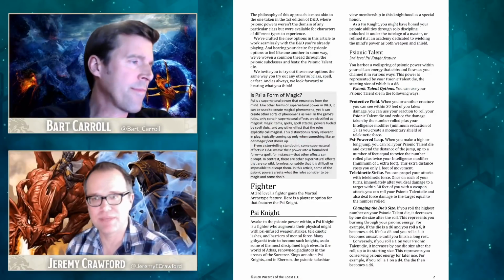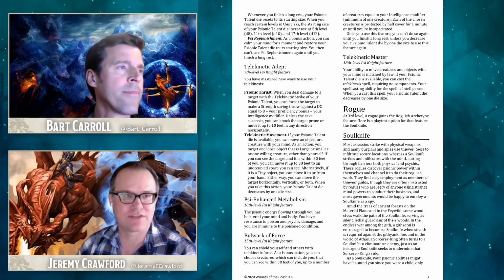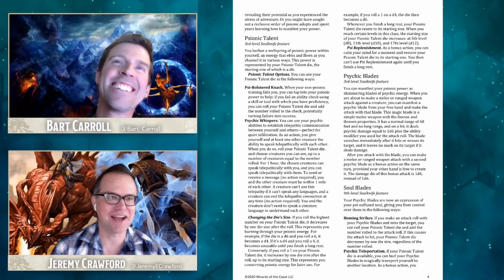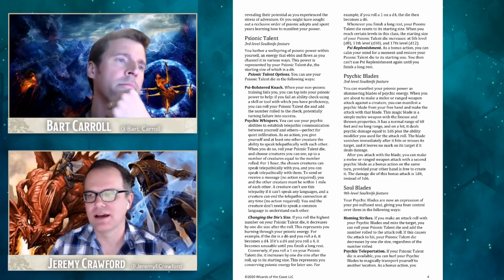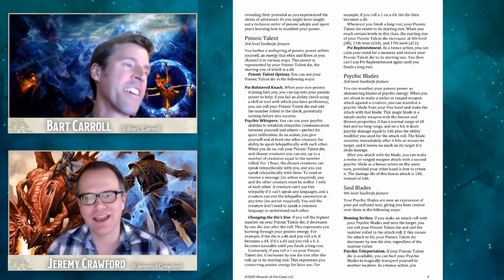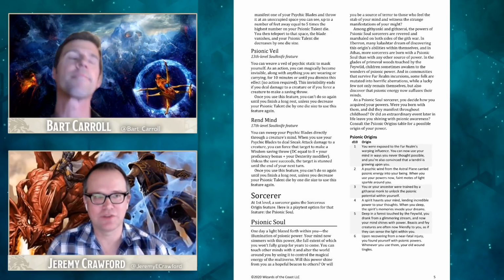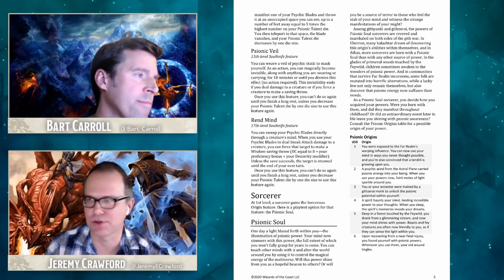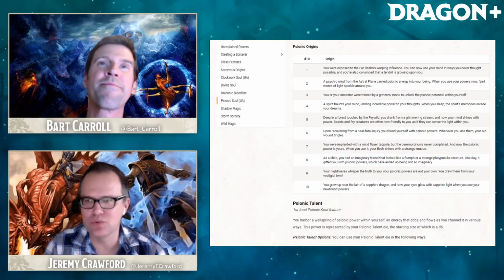Dragon+ Live, Psionic Options Revisited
Bart and Jeremy are back with another great episode of Dragon+ (the echo ends within the first 30 seconds.) They start out with a brief diversion before diving into the most recent Unearthed Arcana: Psionics Options Revisited and discussion about the removed Mystic class.

0:00 - Opening discussions
3:42 - How is Jeremy surviving after 7 weeks of social distancing
5:03 - Bart failed on his homework, leading into what they are each watching and playing
9:06 - Q: How are you handling the action economy of summoning abilities?
11:53 - Q: Does psionic recovery make a die usable again?
13:36 - Q: Psionic blast, was this cool spell for wizards and warlocks. Is there a reason it wasn't included?
17:16 - Q: None of the psionic abilities from recent UA are associated with abilities?
21:19 - Q: Was the druid's starry form inspired by thought form?
23:05 - Deeper dive into the UA's subclasses - Psi Knight, Fighter subclass
39:06 - Soulknife, Rogue subclass
54:47 - Brief note on the Psionic Soul, Sorcerer subclass
58:55 - Sign off